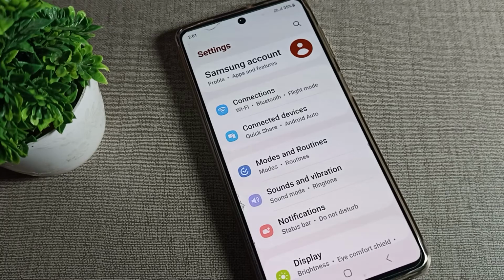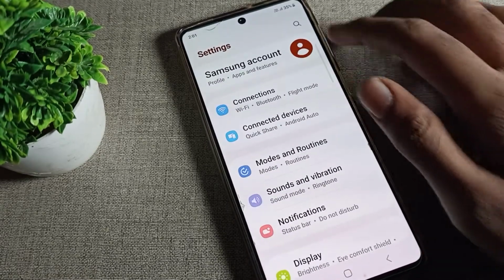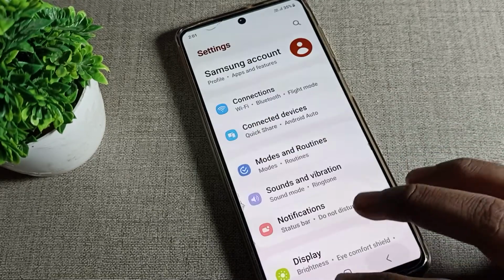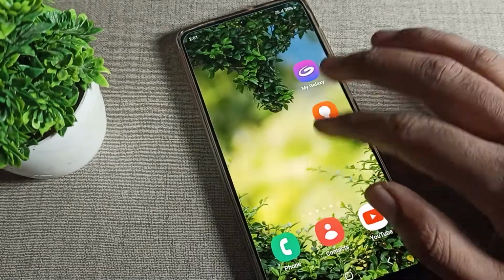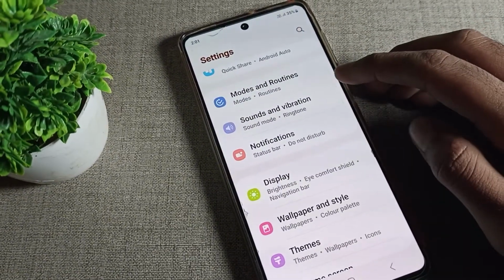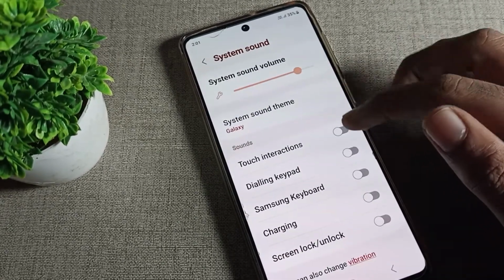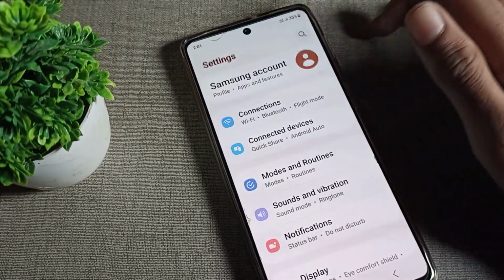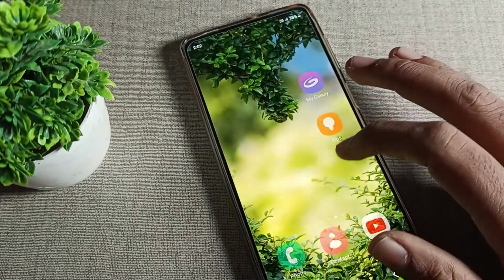Enable keyboard sound in Samsung galaxy A53, how to enable and use keyboard sound